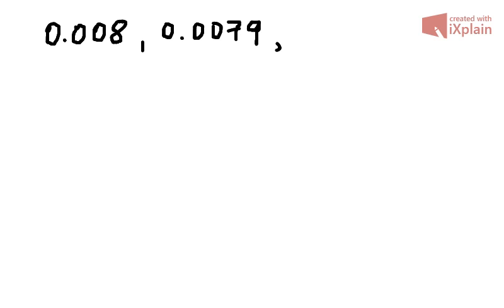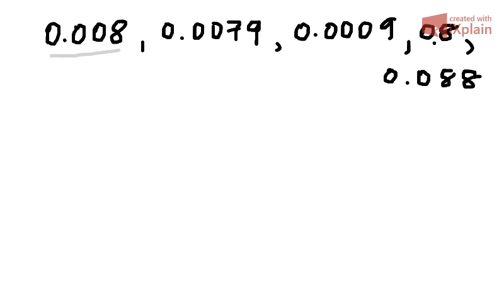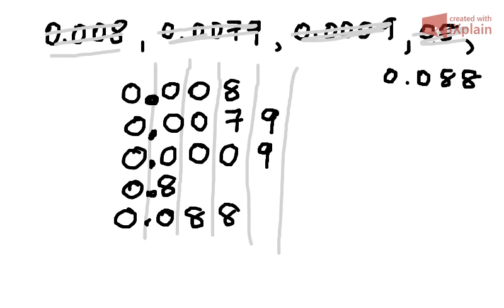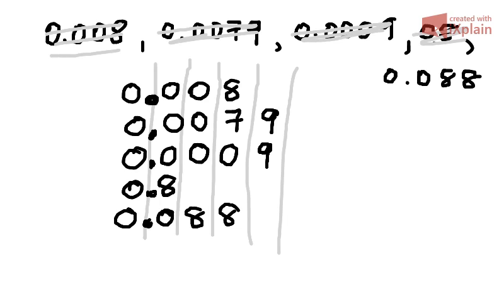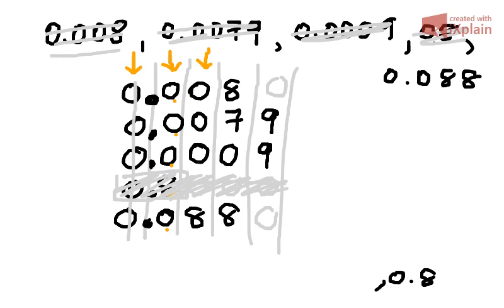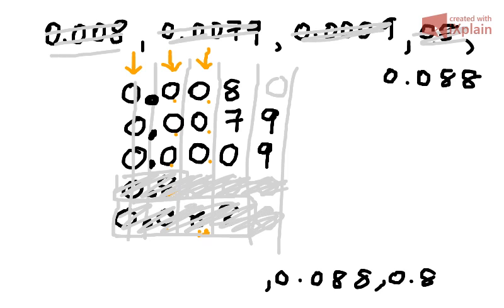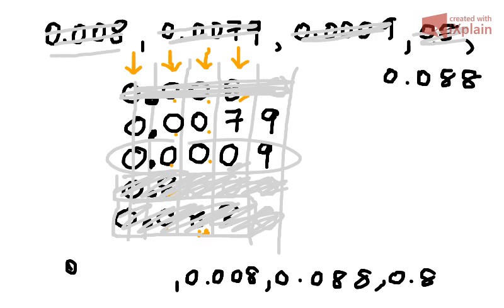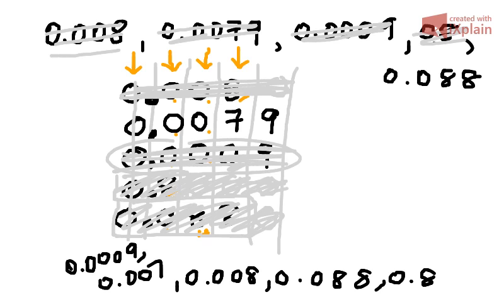Ordering Decimals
Description